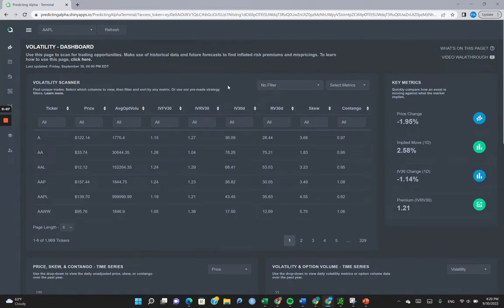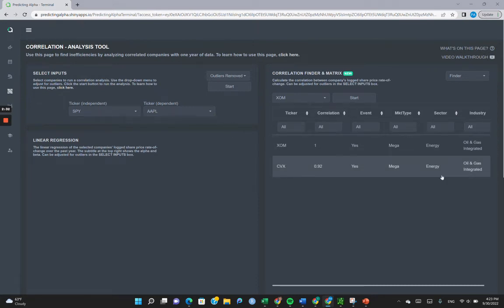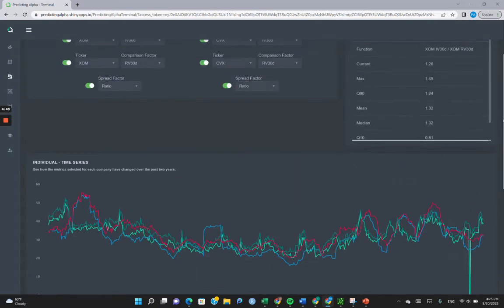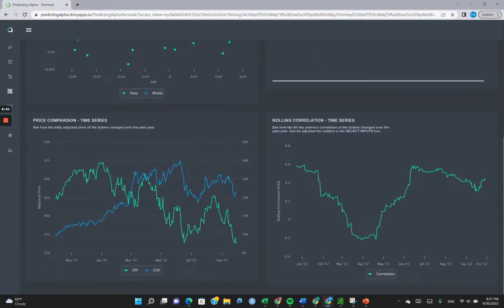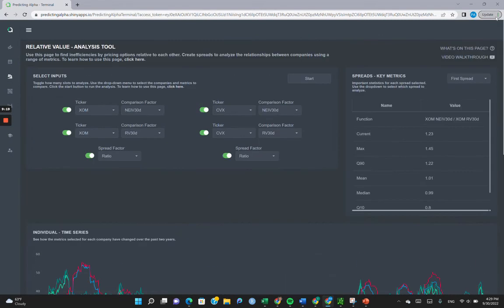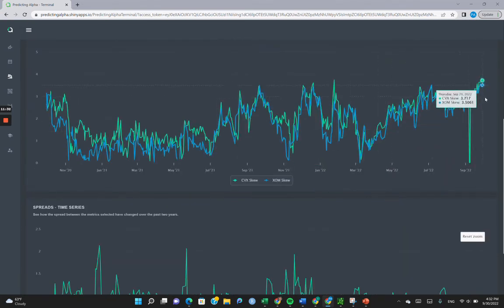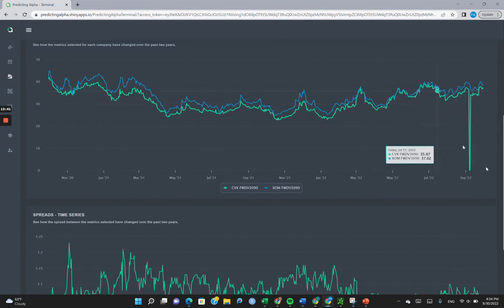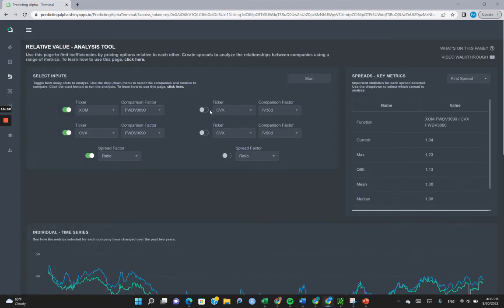Some Idea on How to Scan & Evaluate Relative Value Trades!